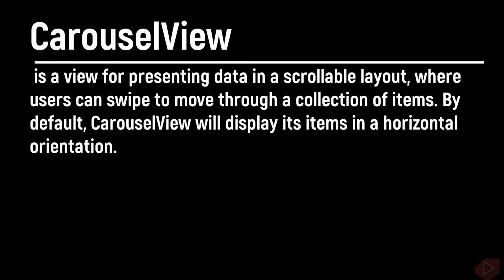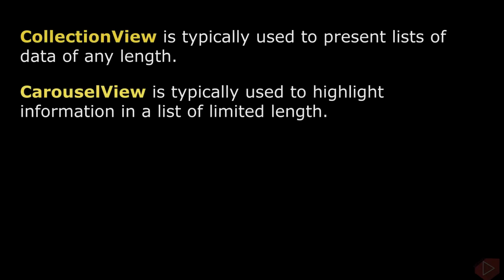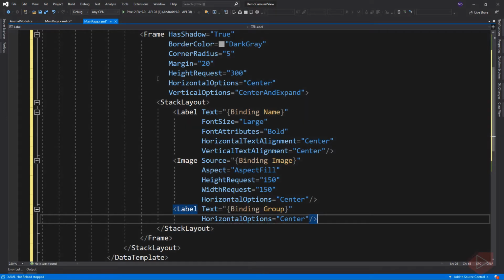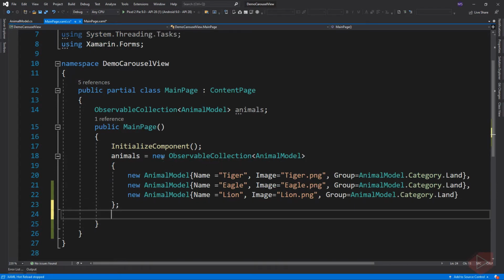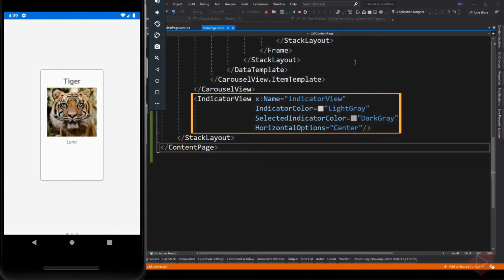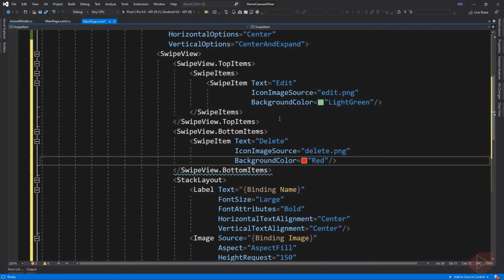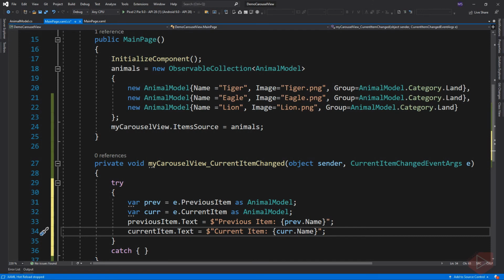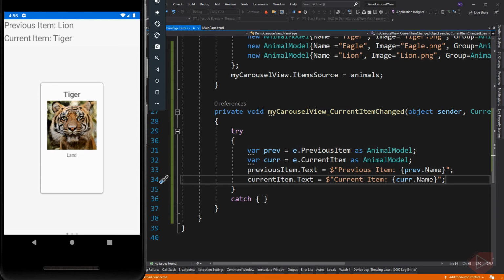Xamarin Forms #50: CarouselView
This video lesson demonstrates the step-by-step procedure on how to add CarouselView and populate it with data.